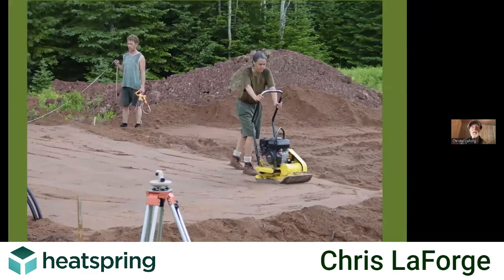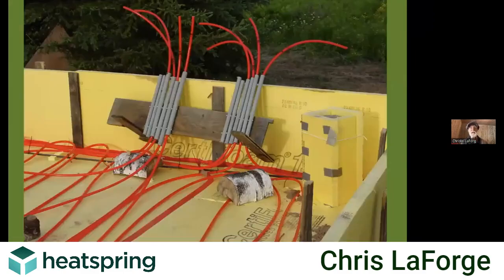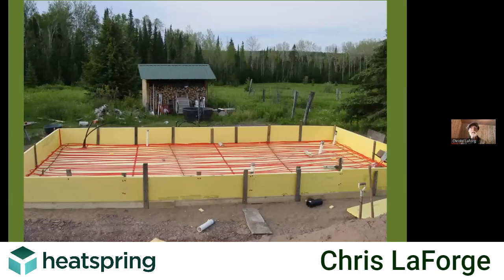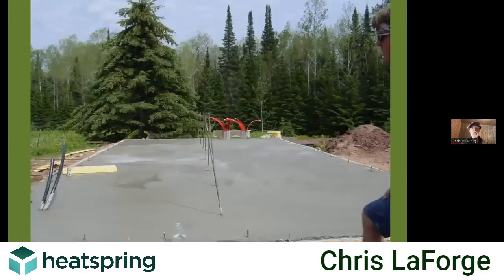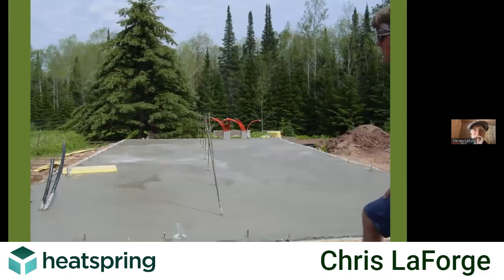Building a Solar Passive Greenhouse With No Energy Inputs Other Than the Sun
Harnessing the power of the sun can look like many different things. For HeatSpring instructor Chris LaForge, solar energy means so much more than photovoltaics. In this short video, Chris shows us the beginning phases of his passive solar greenhouse build. Can you believe this structure stays totally warm in snowy Wisconsin winters and pleasant in the middle of the summer with nothing but the sun?

To hear the full conversation, you can enroll for free in Unconventional Solar Applications, where Chris and other panelists share their outside the box solar projects.